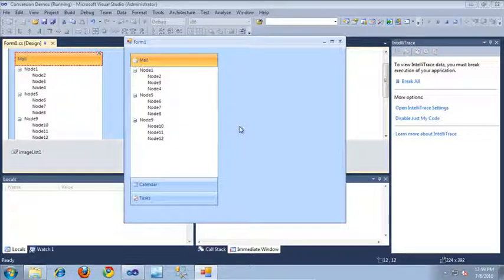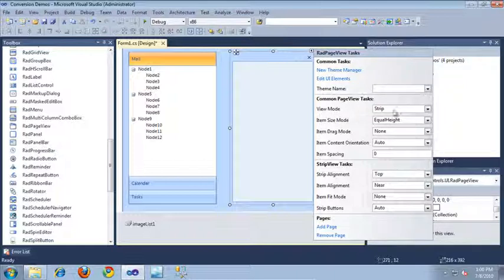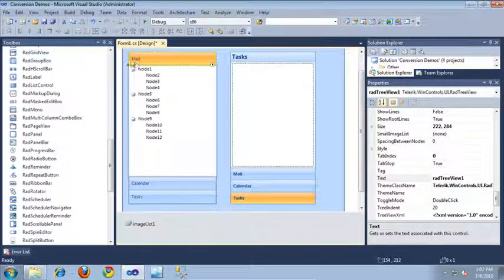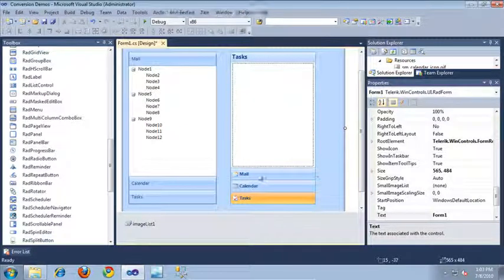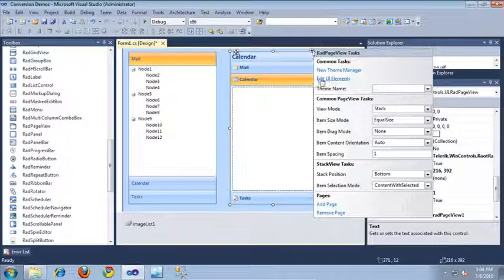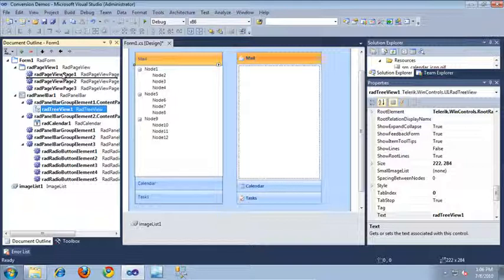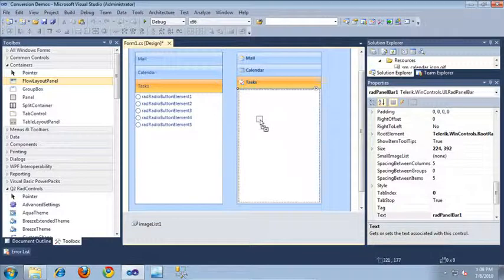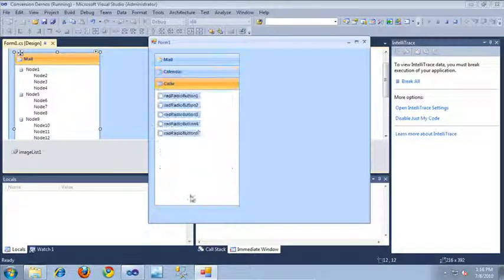Converting from RadPanelBar to RadPageView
In this video, you will learn how to convert a RadPanelBar to the new RadPageView control introduced in the Q2 2010 release of RadControls for WinForms.